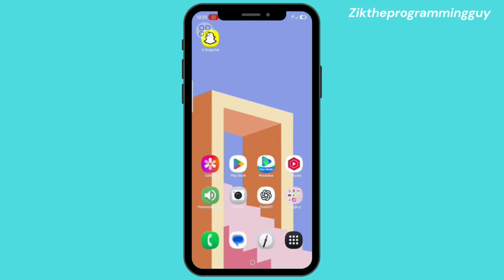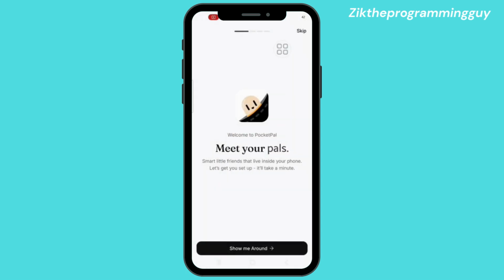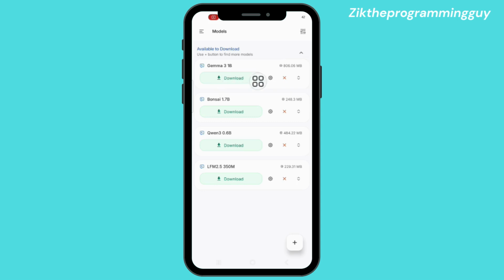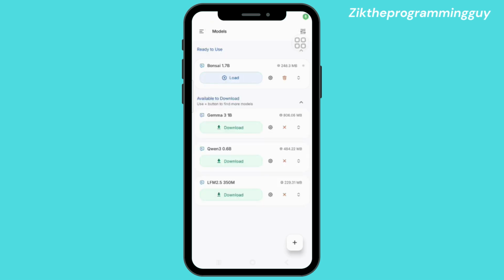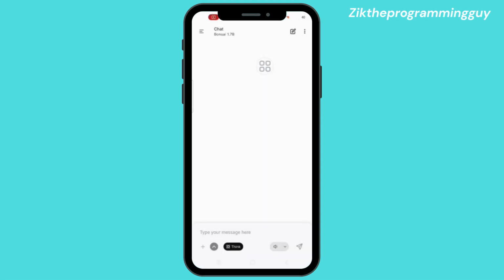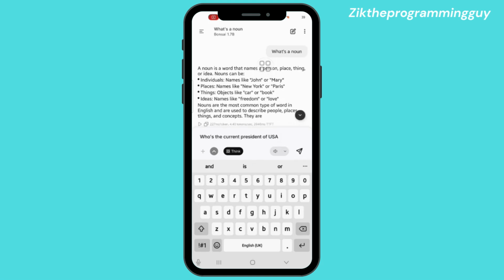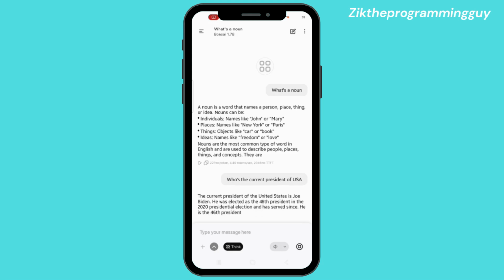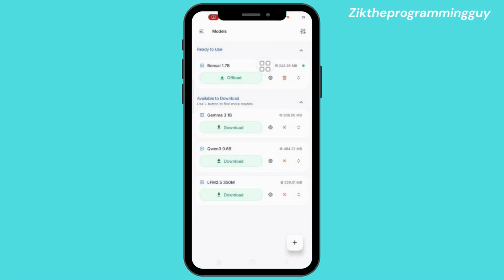How To Setup PocketPal AI in Mobile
In this video, I’ll show you how to set up PocketPal AI on your mobile phone, step by step. You’ll learn how to install the app, download an AI model, load the model, and start chatting with AI directly from your phone.
PocketPal AI can run supported AI models locally on your device, allowing you to use AI without relying on a cloud server once the model has been downloaded.